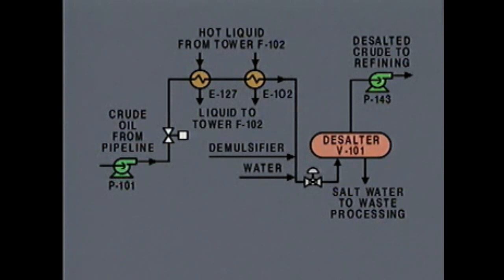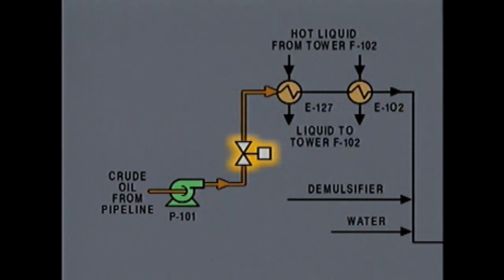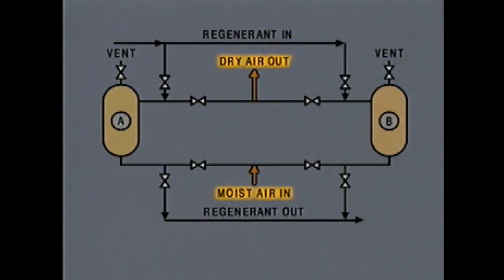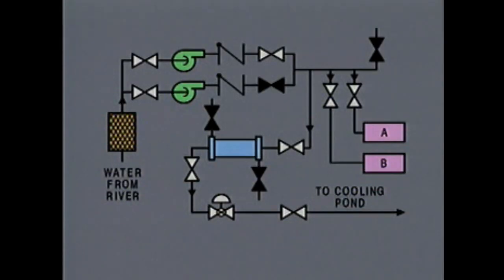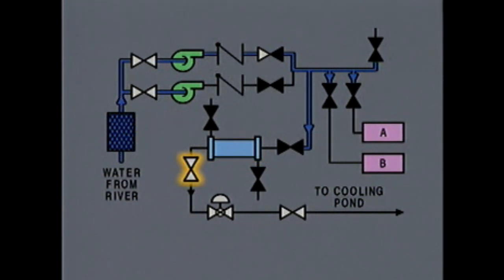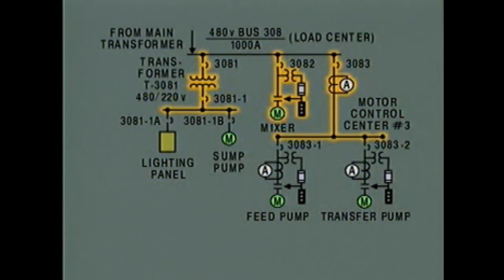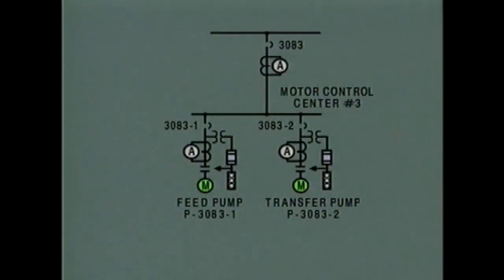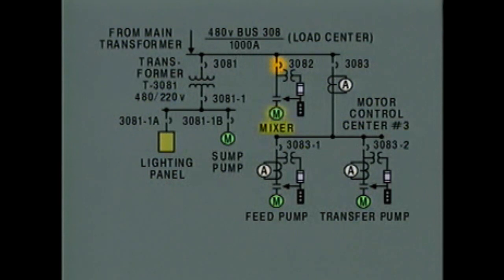Power Plant | Diagrams Flow and Electrical | Power Plant Station